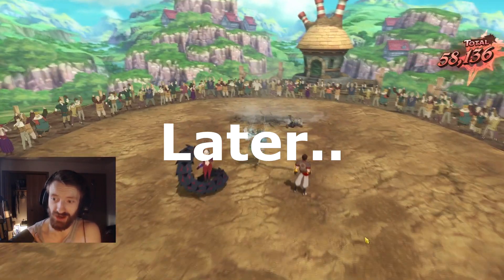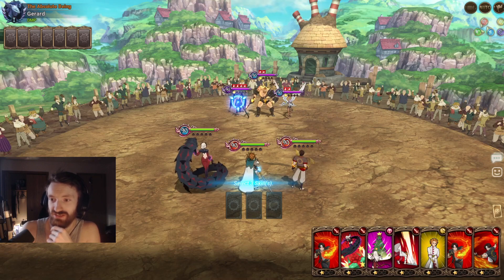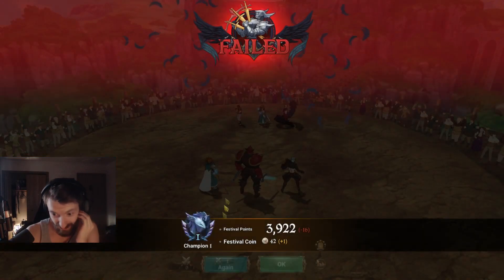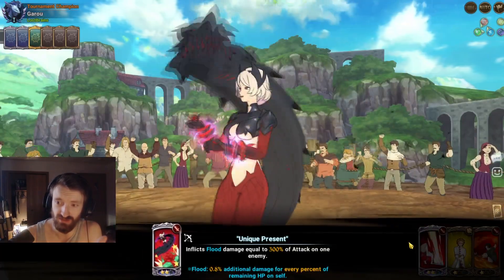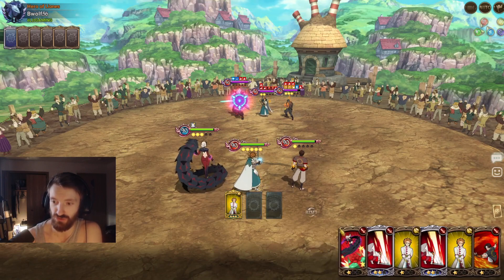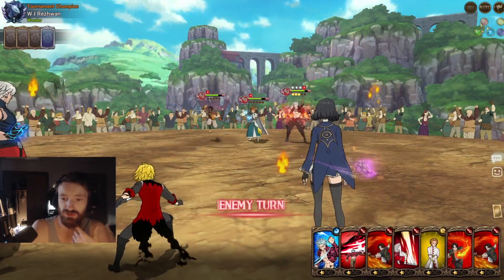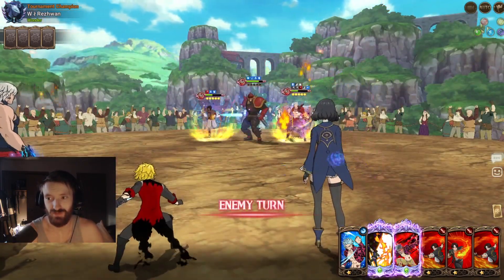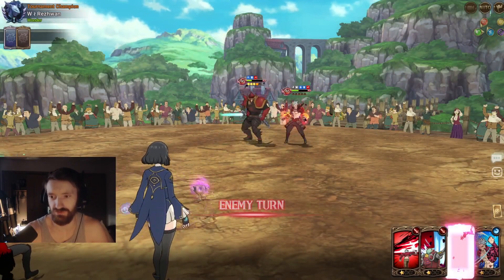Excalibur Arthur Relic Is BUSTED...But Very Boring Just Like Grand Cross...